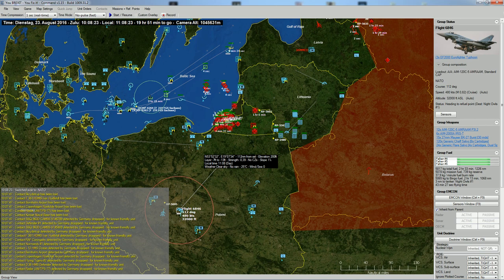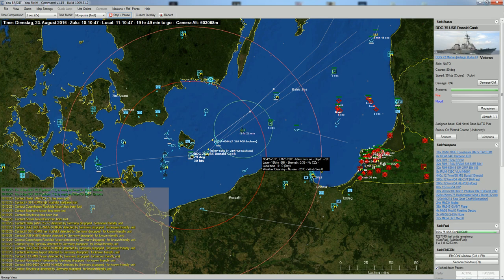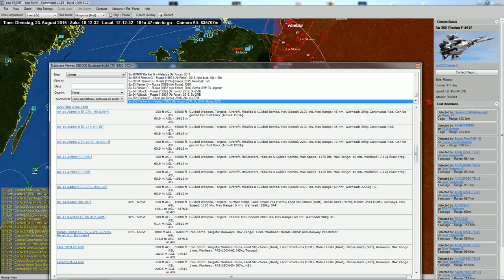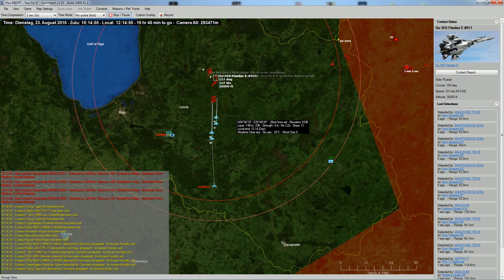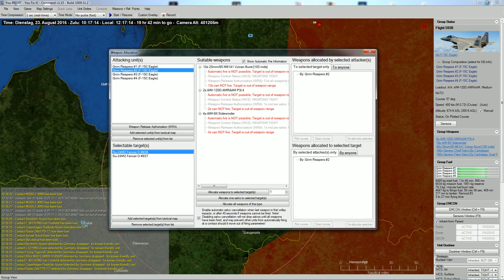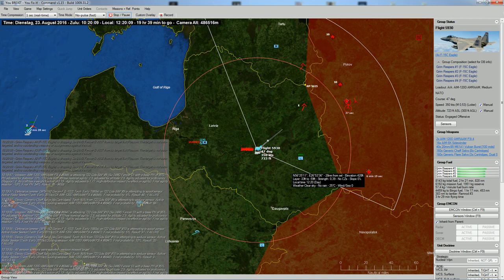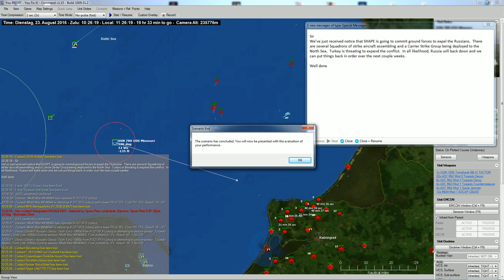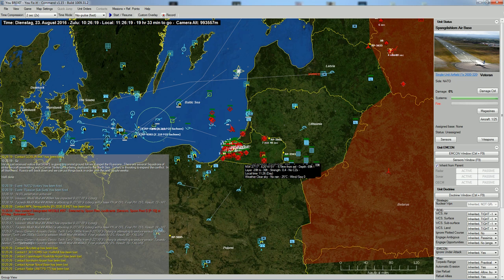Modern Air Naval Operations | Russia vs NATO | 17 - Backing Down?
Let's Play Command: Modern Air Naval Operations and see what would happend if Russia attacked NATO in the Baltics. Will we be over whelmed?